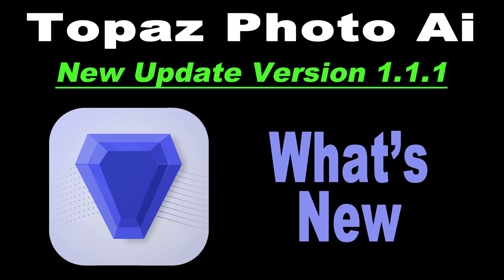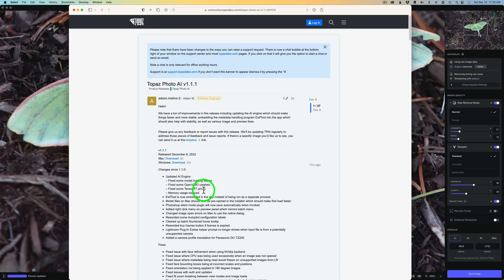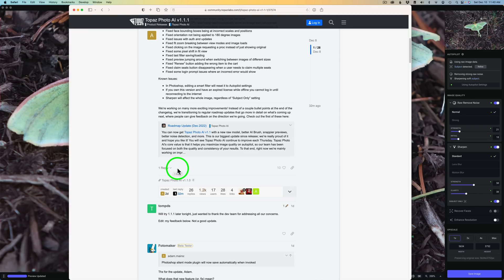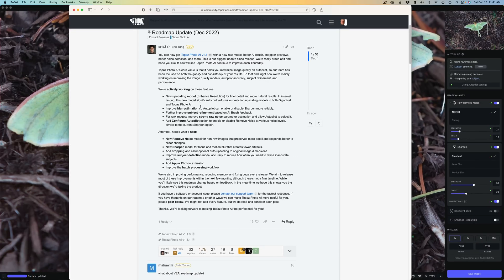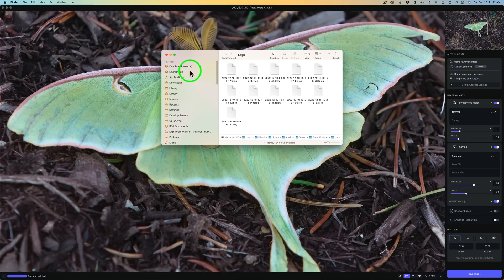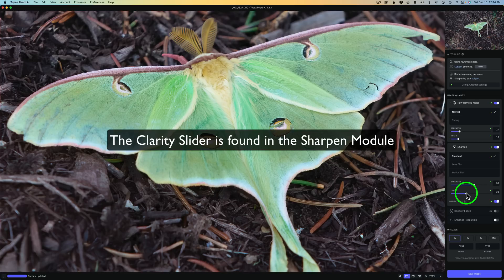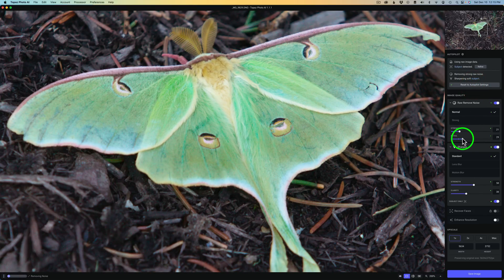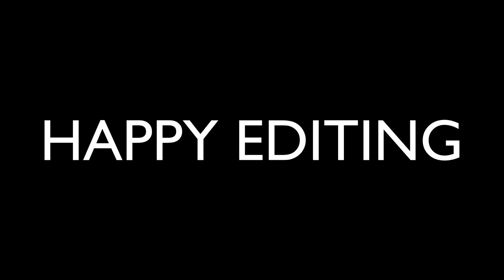TOPAZ PHOTO AI (New Update Version 1.1.1) Plus Noise Removal TIP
***ATTENTION*** TOPAZ HOLIDAY PROMO*** NOW UNTIL Dec 31, 2022*** Save 25% ON ALL APPS and 30% ON THE IMAGE QUALITY BUNDLE

TOPAZ PHOTO AI gets a New Update. This is version 1.1.1.. Learn how to find information for product support and information on the latest Photo AI updates. Also, learn how to access the Road Map for Photo Ai (find out what future updates hold). Plus I will show you a Noise Removal Tip...

Sale Starts today December 7 until December 31, 2022 (For New and Existing Customers)